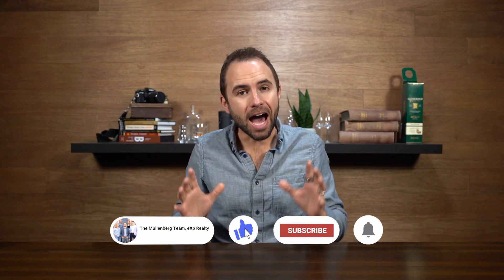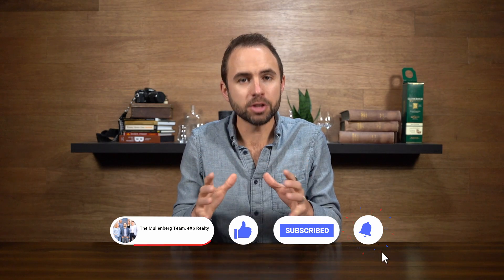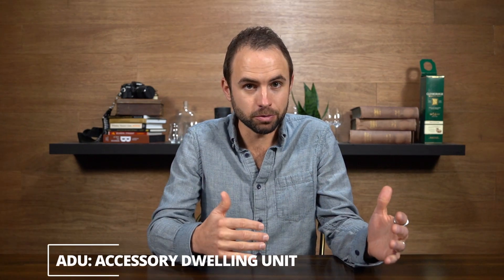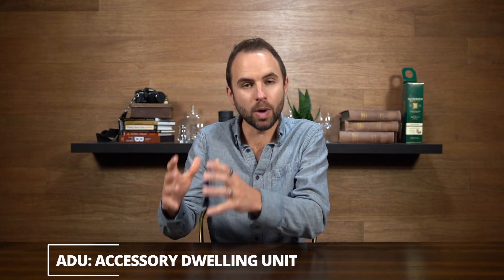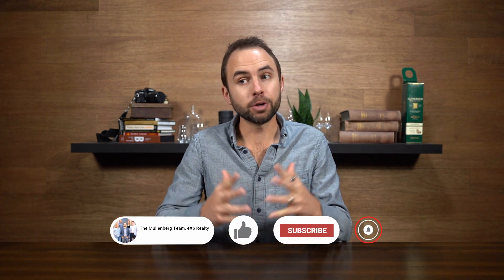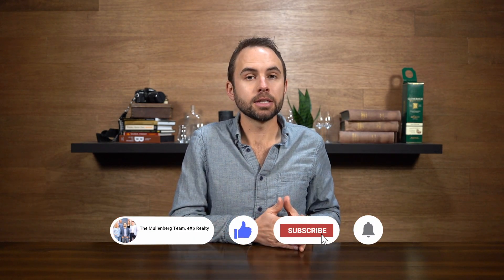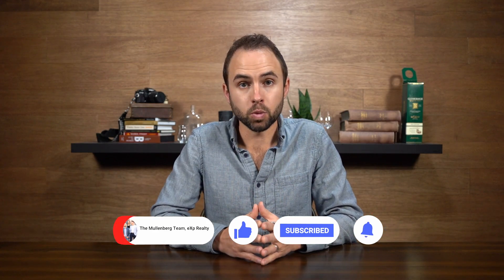Home Owners: Is adding an ADU to your property worth the money?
Attention, homeowners! Considering adding an Accessory Dwelling Unit (ADU) to your property? Watch this video to uncover whether it's worth the investment. We delve into the benefits of building an ADU, from increasing property value to generating rental income. With expert insights and real-life examples, we'll help you weigh the costs and benefits to determine if an ADU is the right choice for you. Whether you're looking to accommodate family members, boost your income, or enhance the versatility of your property, this video is a must-watch before you make your decision. Don't miss out on this opportunity – watch now!

The Mullenberg Team – Led by Chris Mullenberg
eXp Realty Northern Colorado

Looking to buy a home?